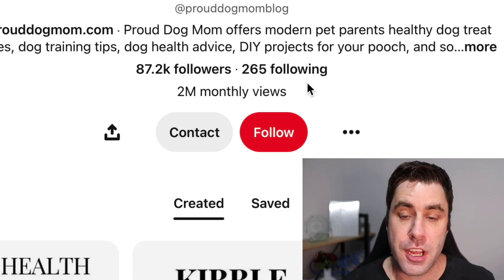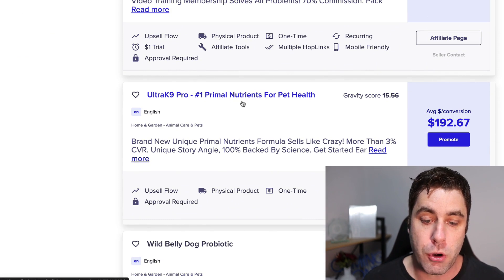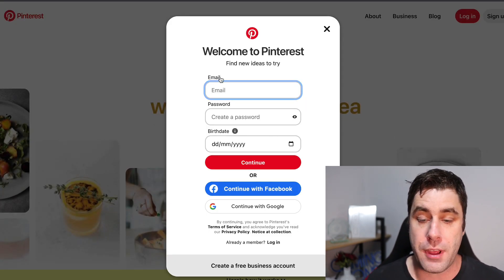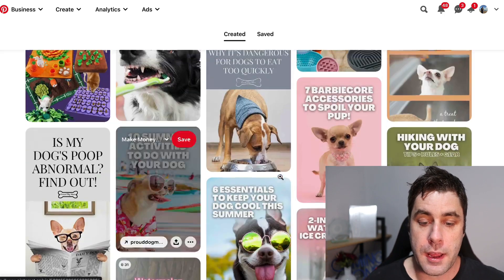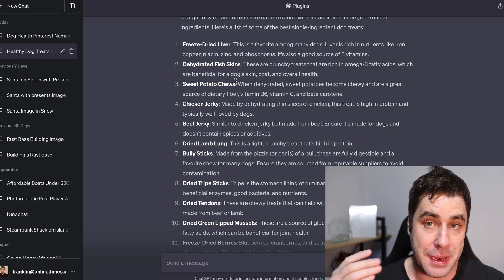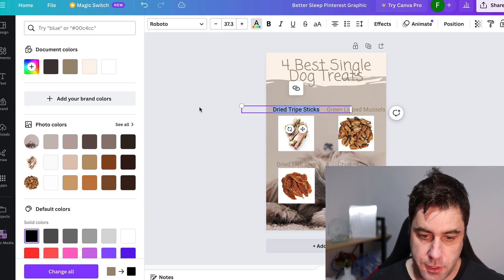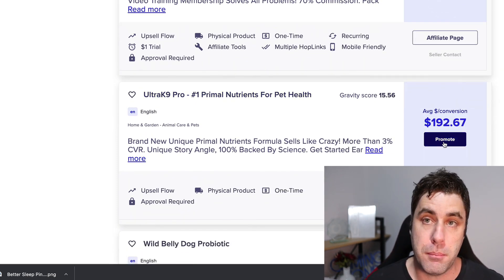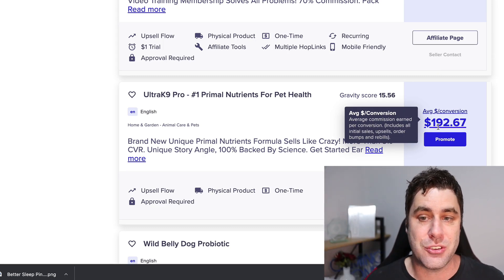Pinterest Affiliate Marketing For Beginners With BIG Payments In 2023! (Step by Step Guide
In this Pinterest affiliate marketing tutorial I show you how to make money with Pinterest and get paid big commissions. I show you how you can do this step by step in this free Pinterest guide.

The first step to making money with social media using this method is to sign up and get your own account at Clickbank. Once you have done this go over to the market place and find the product I show you in the video. This product pays over $190 per commission on average.

The next thing you need to do is use Canva to create a pinterest pin that you will use with Pinterest to make money with affiliate marketing. You will need to make a lot of pins and post them, don't just do one and expect to make money. Once you have made a pin and you have made a Pinterest account to use you can then post it with the affiliate link.

In the tutorial i show you how to use ChatGPT to also help you with this Pinterest affiliate marketing guide. A.I is great for fast tracking things and can help you just like I showed you. I how this free pinterest guide helps you make money.